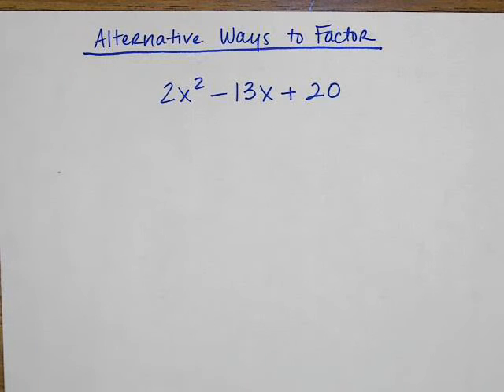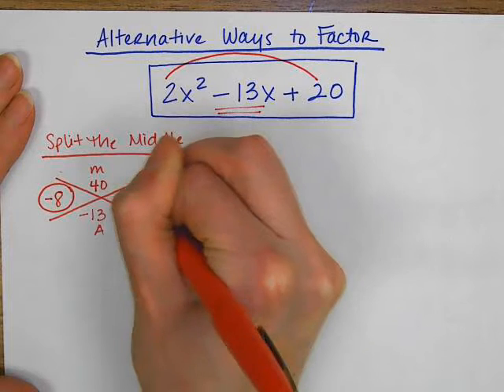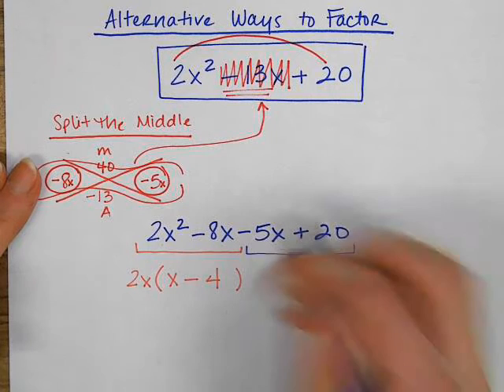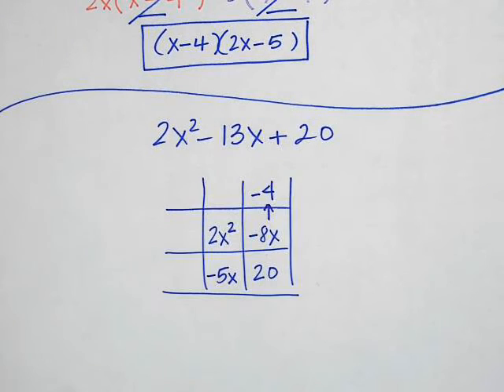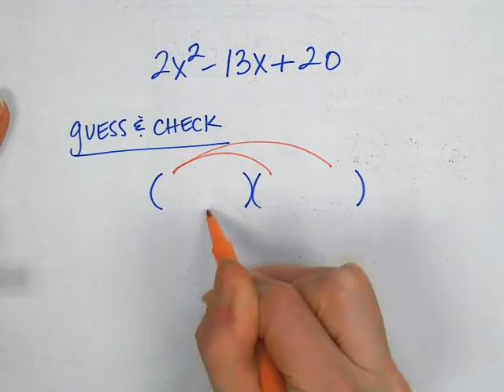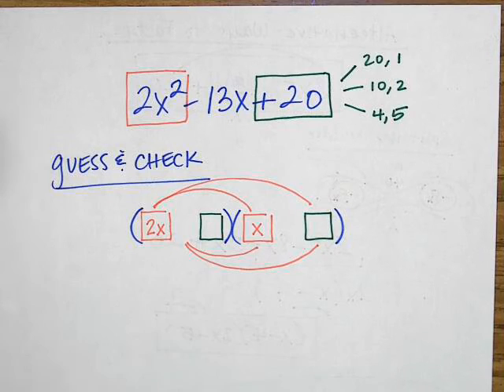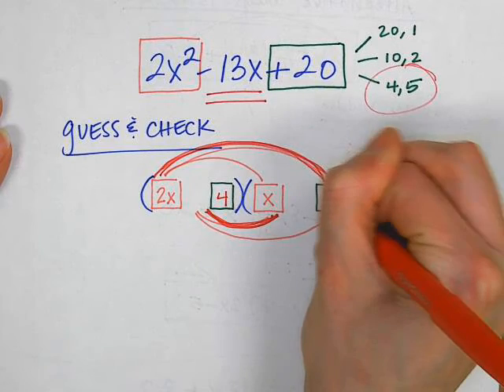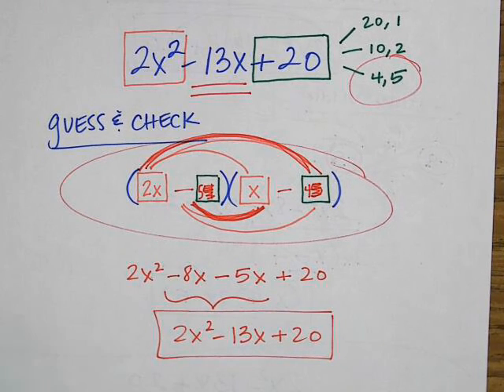OPTIONAL VIDEO: ALTERNATIVE METHODS TO FACTORING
There are 3 ways to factor trinomials. We did the box method. In this video, I will show 2 more strategies: Split the Middle & Guess and Check.